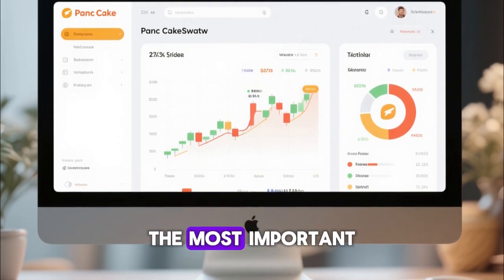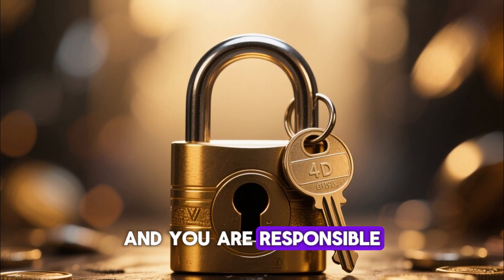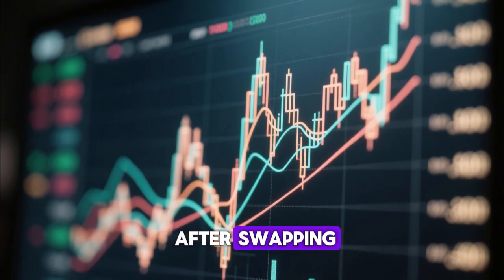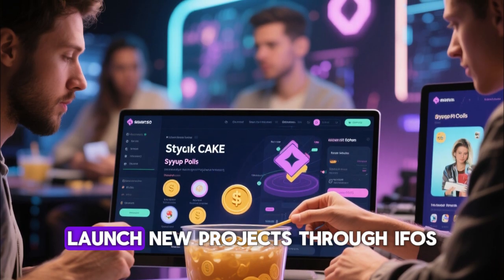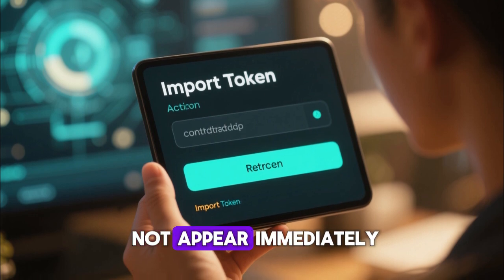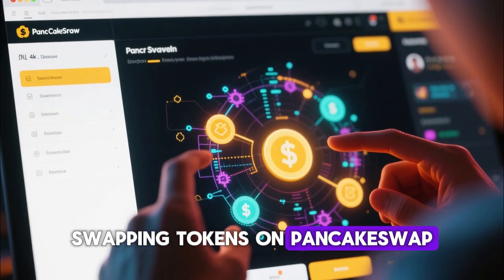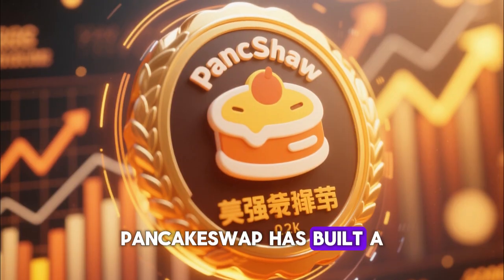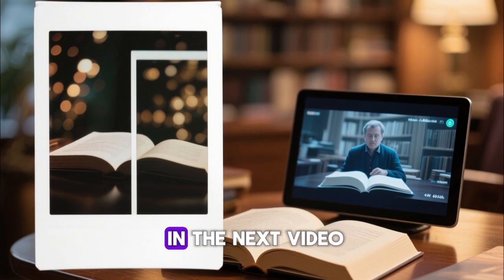PancakeSwap Tutorial: How to Swap Tokens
Looking to swap tokens on PancakeSwap but not sure where to start? 🥞
This step-by-step tutorial will guide you through how PancakeSwap works, how to connect your wallet, and how to swap tokens safely on the Binance Smart Chain (BSC) in 2025.

You’ll learn how to use MetaMask or Trust Wallet, set slippage tolerance, avoid swap errors, and understand gas fees — everything you need to make your first PancakeSwap token swap with confidence.

💡 What You’ll Learn in This Video:
– How to connect your wallet (MetaMask & Trust Wallet)
– How to swap tokens step by step
– Understanding slippage and gas fees
– How to find tokens on PancakeSwap
– Common mistakes to avoid
– Tips for safe token swapping in 2025

📘 Keywords naturally included:
pancakeswap tutorial for beginners, how to swap tokens on pancakeswap, pancakeswap guide 2025, pancakeswap step by step, how to use pancakeswap with metamask, swap tokens binance smart chain, pancakeswap explained for beginners, pancakeswap slippage settings, pancakeswap transaction error fix, pancakeswap gas fees explained, how to connect trust wallet to pancakeswap, pancakeswap safety tips 2025, pancakeswap token swap tutorial, how to buy crypto on pancakeswap

⚡ Why You Should Watch:
If you’re new to DeFi or Binance Smart Chain, PancakeSwap is one of the easiest ways to trade crypto tokens directly from your wallet. This beginner-friendly guide walks you through the entire swapping process, ensuring you don’t lose money on slippage or scam tokens.